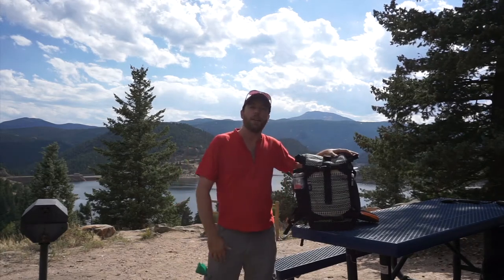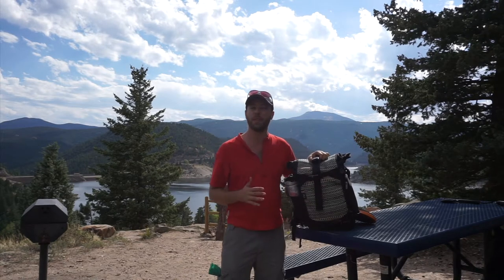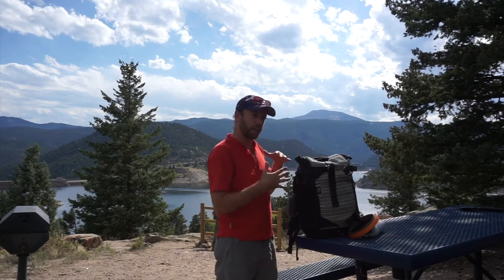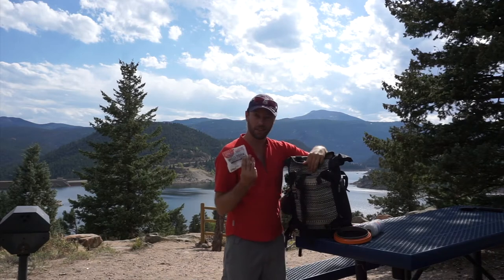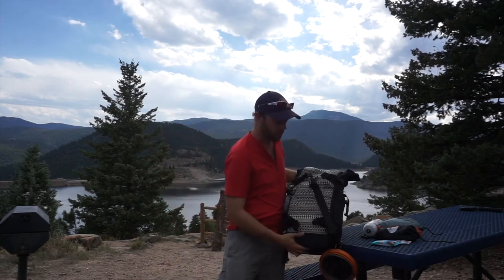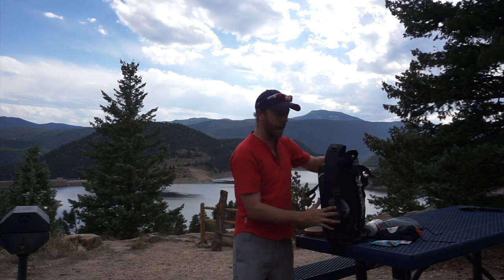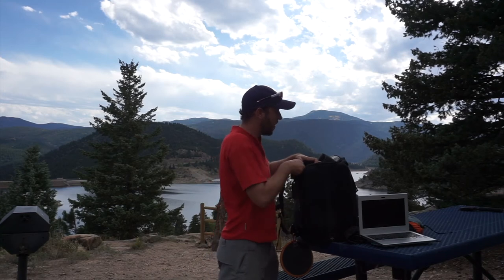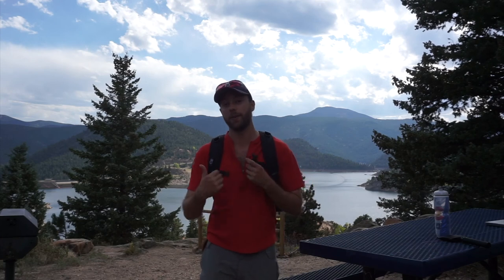Ethnotek Raja Photo BackPack Review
I have testing out the Raja Photo Backpack for Ethnotek for the last 2 months via The Dyrt Ranger program. It is has been an excellent bag for my professional and personal life interests, handling all the work and outdoor adventures. Overall this is a fantastic backpack for photographers. Full review over at SiriusCamper.com